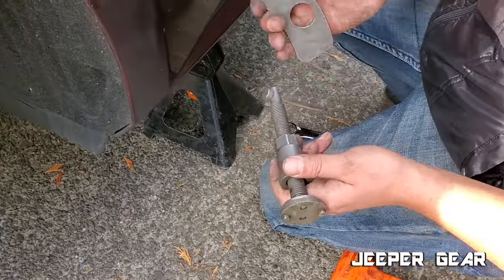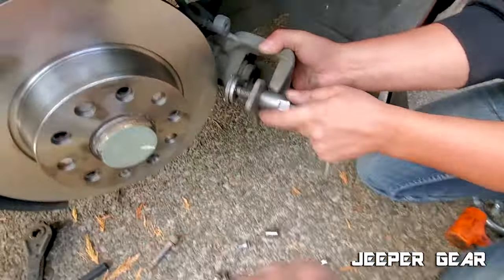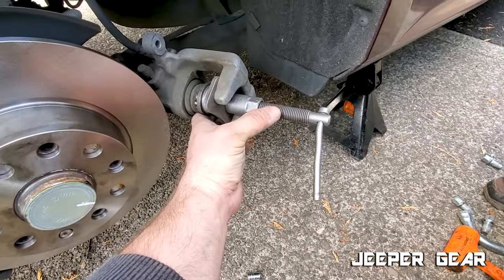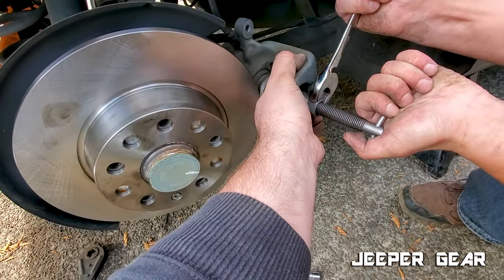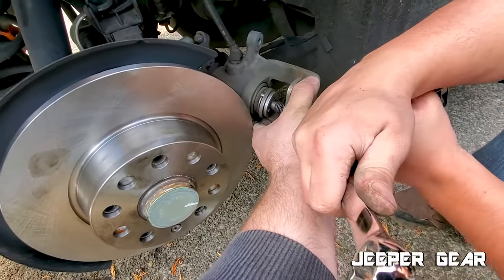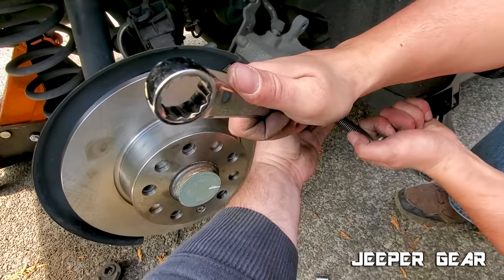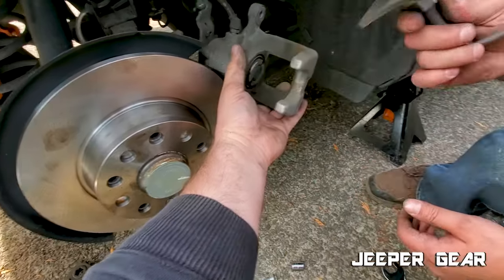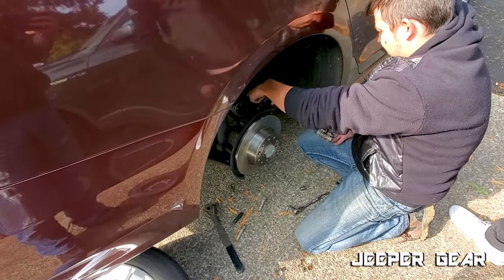How to Compress rear brake caliper VW Passat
Here In this short and quick to a point video we're showing how to compress or collapse a twist in caliper on 2012 volkswagen passat. Jettas, Audis are the same thing. Here we were using a loaner tool, that kept twisting and not keeping in one place. So we had to use a open end ratchet to tighten it and keep it in place.  Hope this helps.